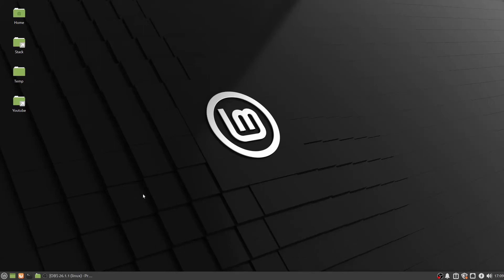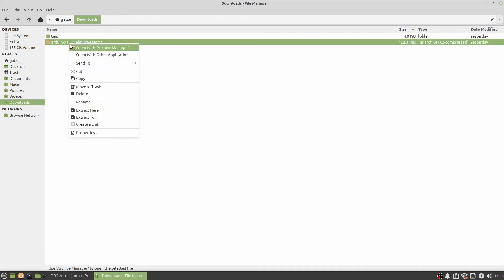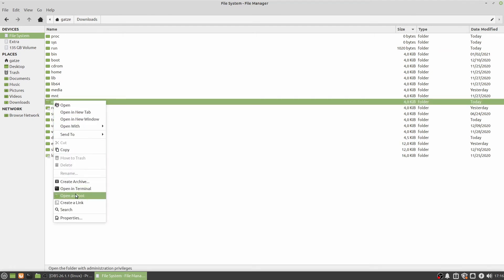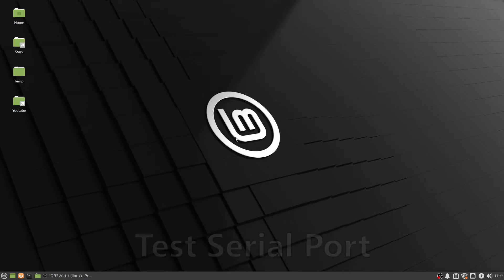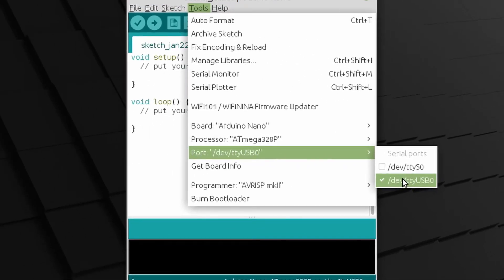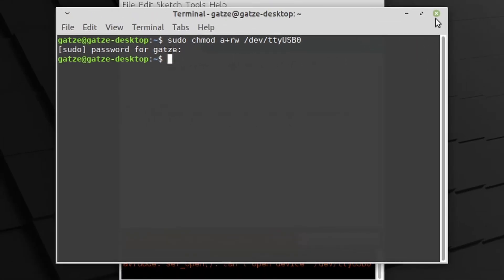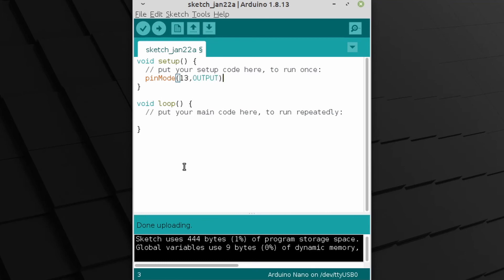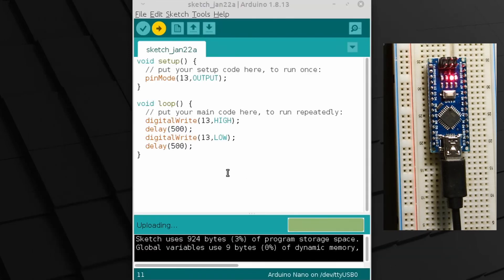Arduino from Scratch | 2021 | From download to blinking led | Linux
In this video I will show you how to start from scratch with an Arduino Nano in Linux. I had a problem with open the serial port, solved by using the command (change permissions):

sudo chmod a+rw /dev/ttyUSB0

Change 'ttyUSB0' to your serial port, stated in the menu Tools-Port in the Arduino IDE.

Content:
0:00 Downloading Arduino IDE
0:24 Installing Arduino IDE
1:35 Check Serial Port
2:11 Solve ser_open() fault
2:49 Programming the Blinking LED